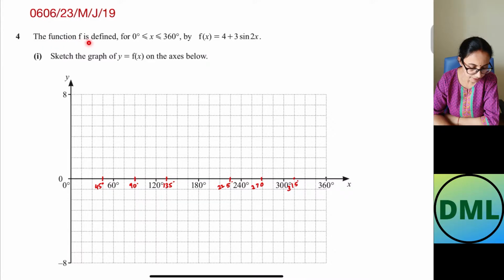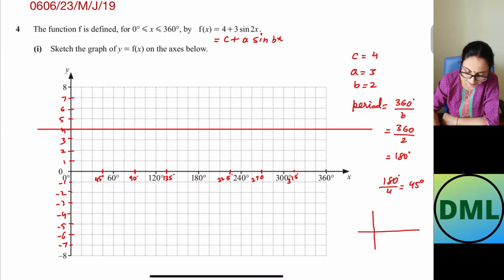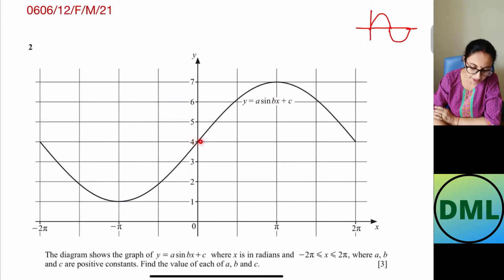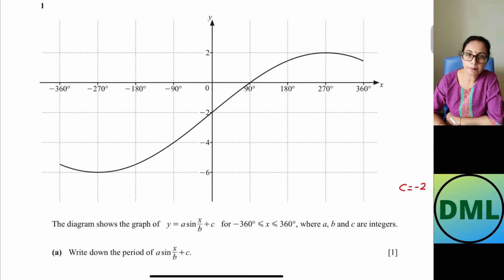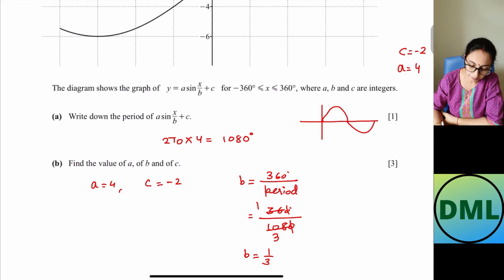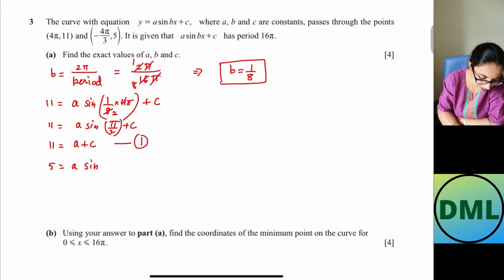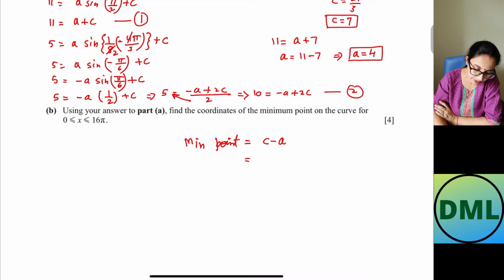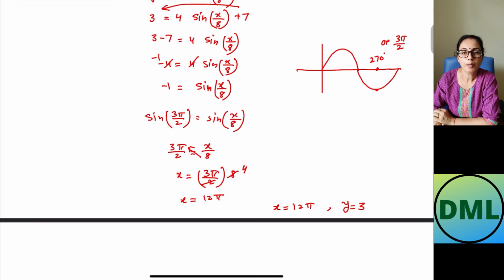IGCSE Add Maths: Trigonometry - Part 10 - Past Paper Questions Based On The Sin Function/Graph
Hello everyone, in this video, we are solving past paper questions based on the sin function/ graph. We are understanding how to plot y= a sin (bθ) +c. We are understanding how to plot y= c - a sin(bθ). This is the tenth video on Trigonometry.

Past paper questions discussed in the video is:

0606/23/M/J/19
Question no.4

Credits: DML